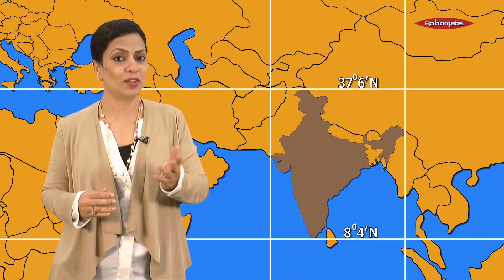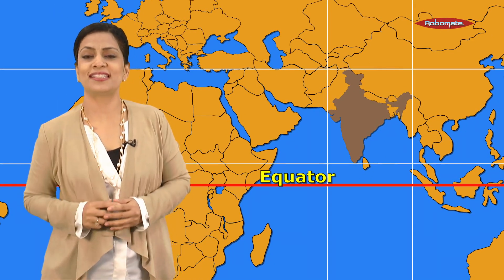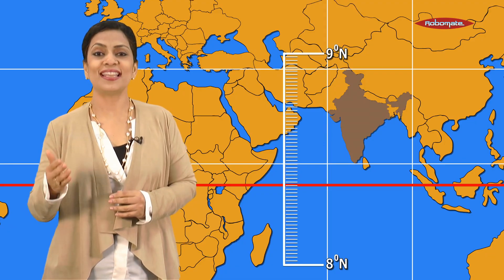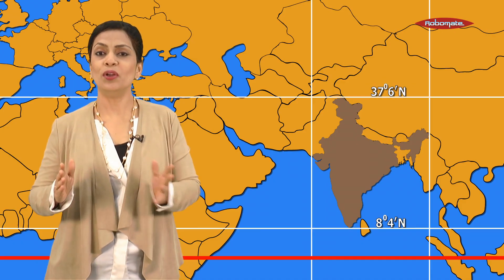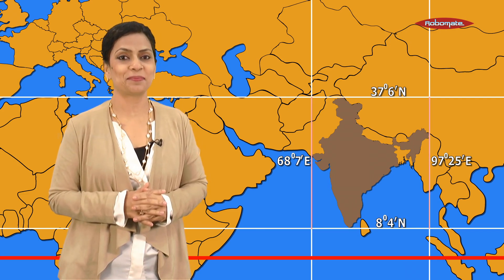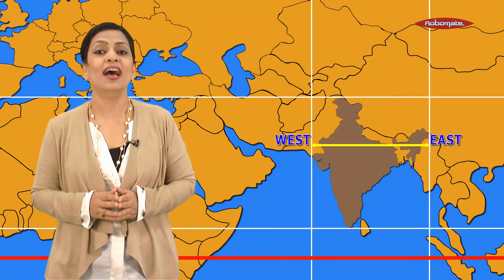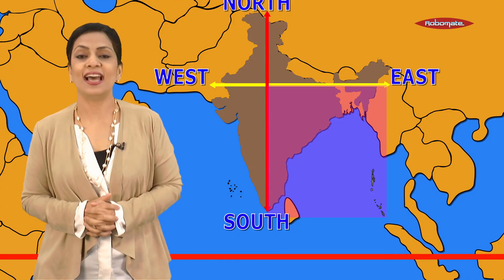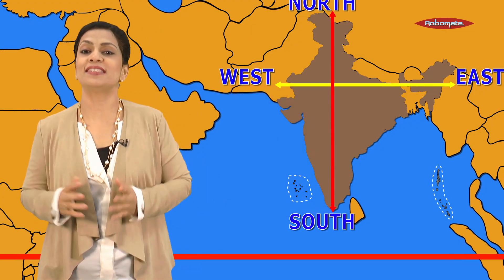Location and Extent of India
Learn Geography in an interactive way with Robomate+ and understand the topic better, which will help you to learn about the latitude, longitude, and hemispheres.